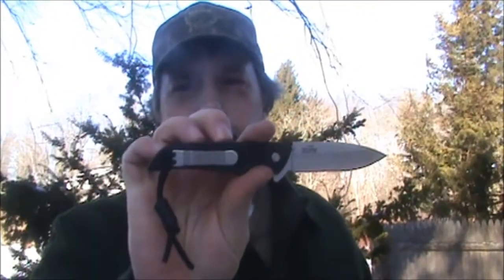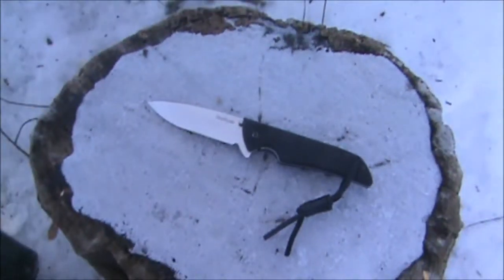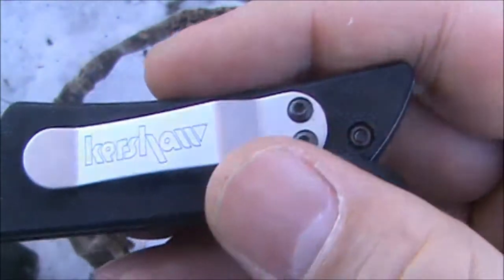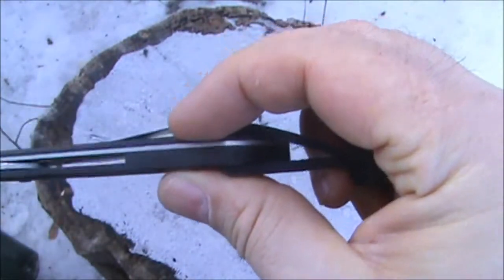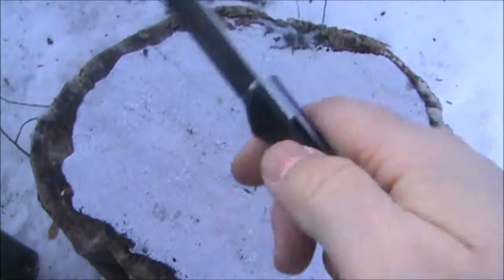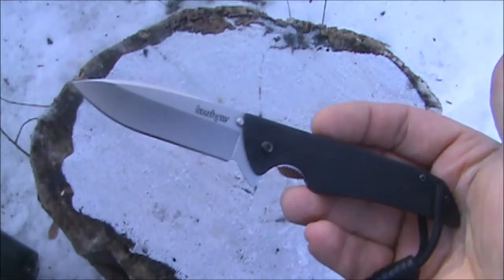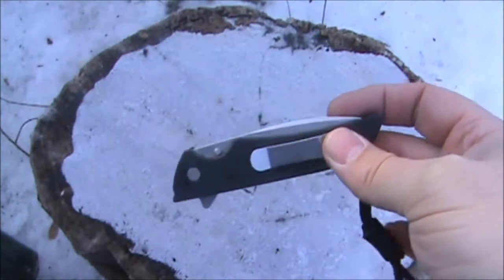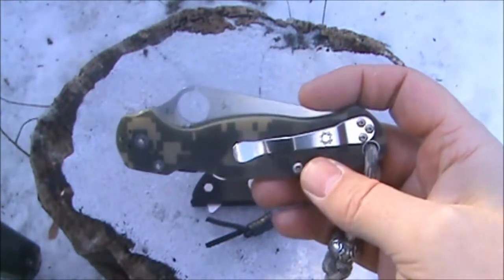Kershaw Skyline 1760 , EDC Perfection - Episode 15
Come and look at what could possibly be the best everyday carry knife ever! True story. Great blade, Lightweight, Slim design. You decide.
Here is another classic, small to medium sized EDC knife, with a light weight and thin profile. This is a made in USA (Tualatin, Oregon) knife that you can find on Amazon for $38.72 with PRIME 2 DAY SHIPPING. It has thumb studs but it's flipper is my preferred method of opening. Very grippy black G-10 handle scales and nice overall fit and finish. The blade is a stonewashed, drop point, hollow grind, high-performance Sandvic 14C28N stainless steel and comes razor sharp and offers high wear and corrosion resistance.

Knife Dimensions:
Blade Length: 3.1" (7.9cm)
Closed Length: 4.25" (10.8cm)
Overall Length: 7.4" (18.7cm)
Weight: 2.5oz (70.9g)